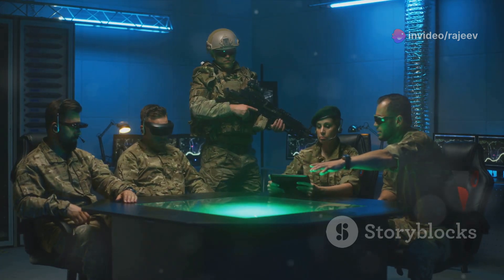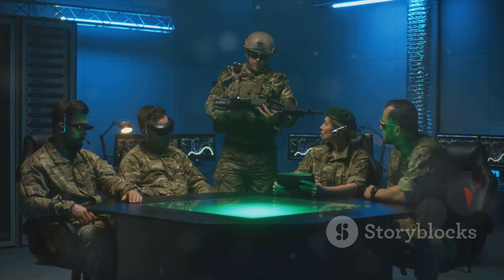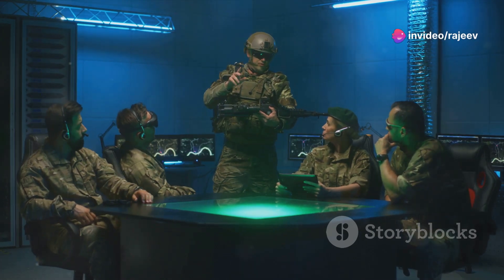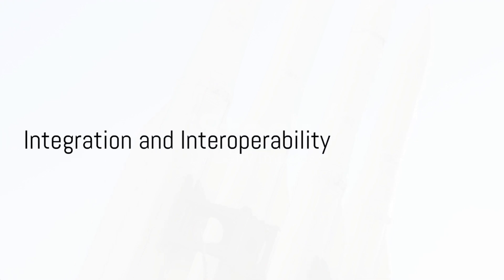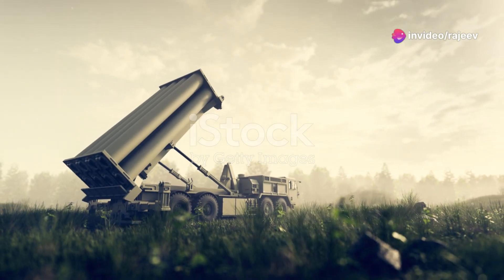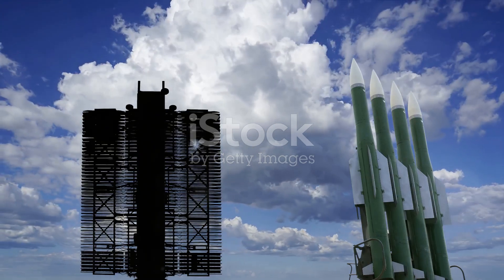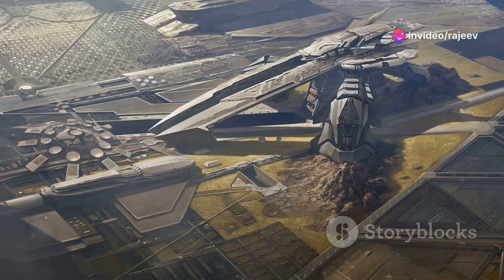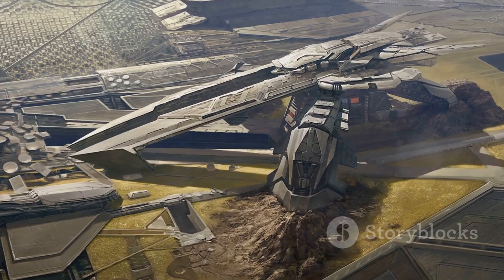Why The US Wants The Israeli Barak 8: The Missile No Country Can Stop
Barak 8: Israel's Air Defense Marvel